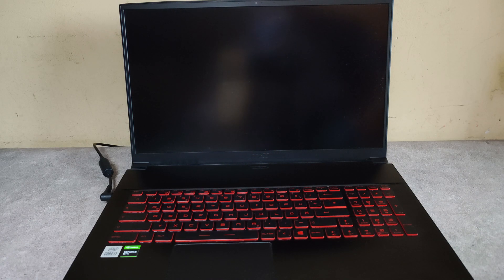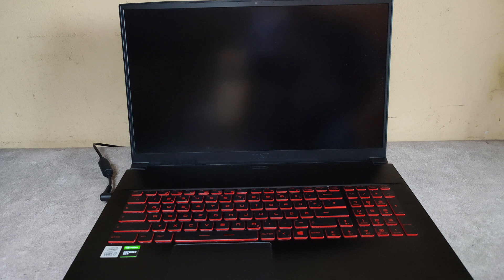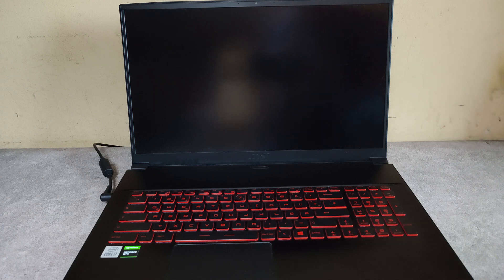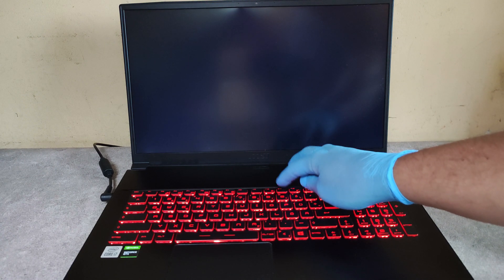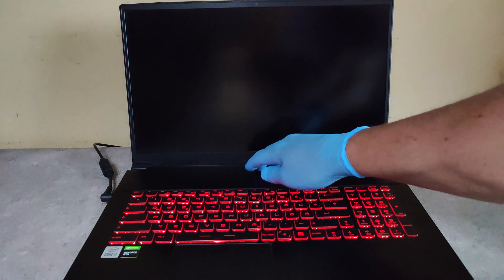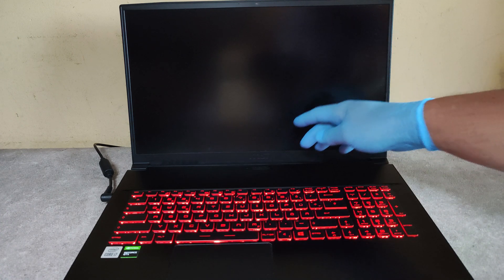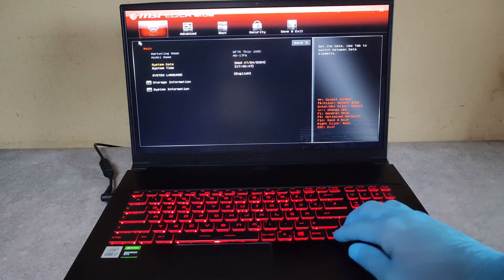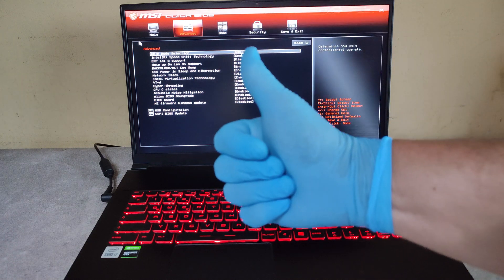HOW TO ENTER THE BIOS ON MSI GAMING LAPTOP MS-17F6, HOW TO ENTER BOOT MENU